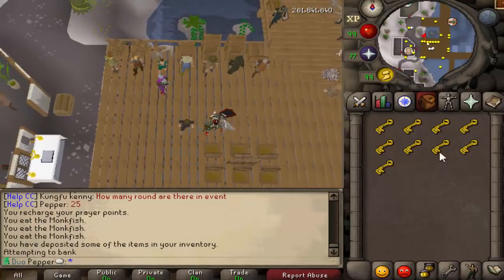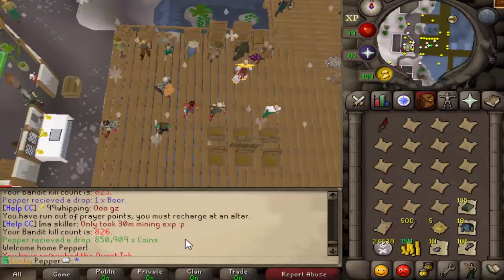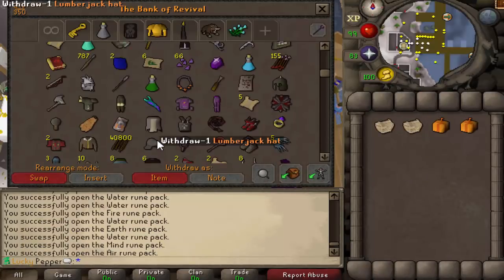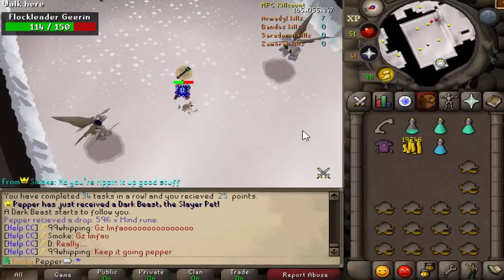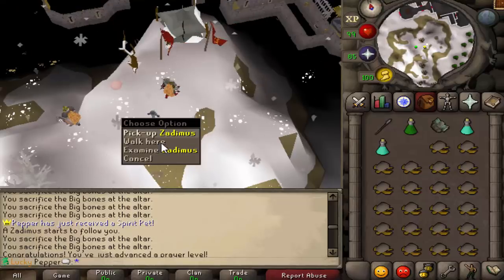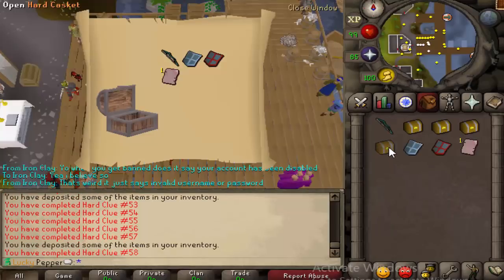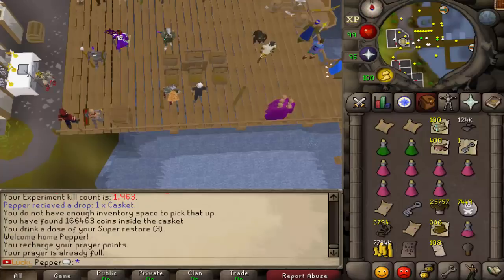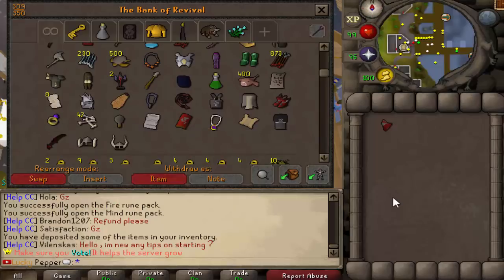[Revival] Duo-Ironmen #2 W/John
Play Now!

Club Penguin Server???